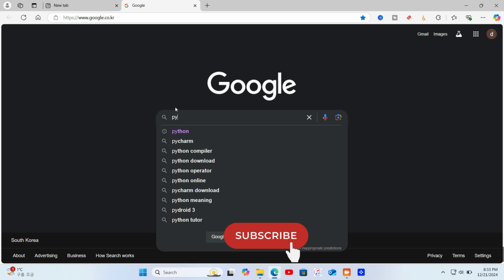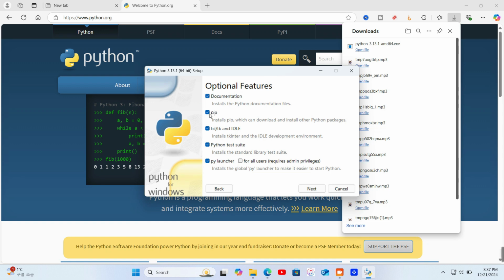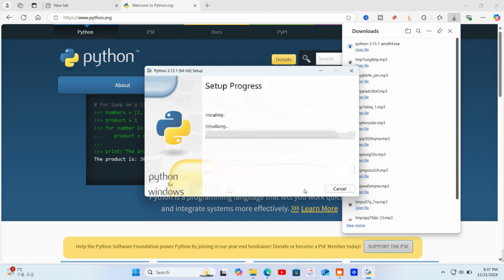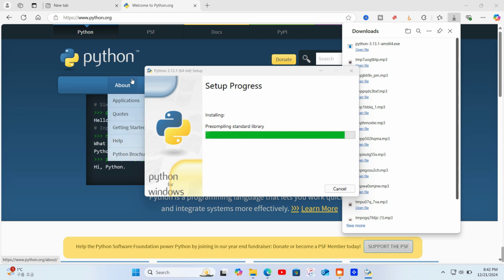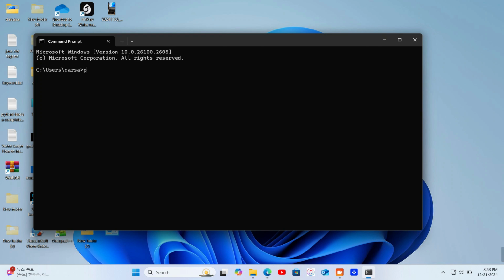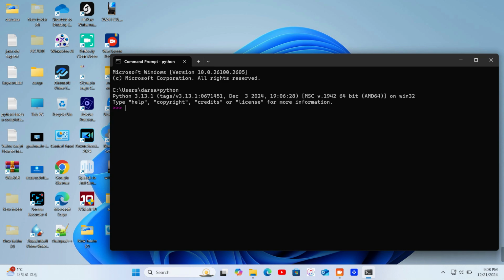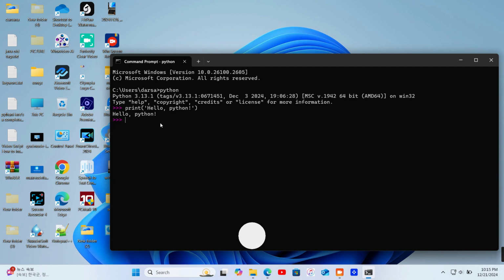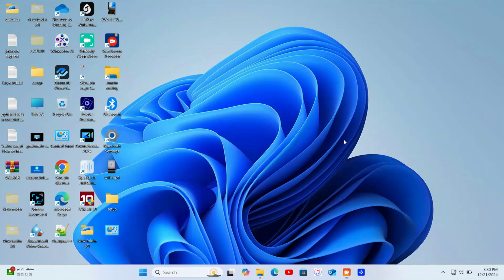How to install Python 3.13.1 on Windows 11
Do you want to install  Python on your Windows 11 computer? 🚀 This step-by-step tutorial will guide you through the entire process of installing Python on Windows 11. Whether you're a beginner or just need a refresher, this video has got you covered!

 In this video, you'll learn how to:
1️⃣ Download Python from the official website.
2️⃣ Run the installer and configure the setup.
3️⃣ Add Python to your PATH for easy access.
4️⃣ Verify your installation in the Command Prompt.
5️⃣ Test Python with a simple 'Hello, Python!' script.

By the end of this video, you'll have Python up and running, ready to explore the exciting world of programming!

Let me know if you'd like any additional details included!
00:00 Introduction
00:14 Download Python
00:43 Installation Process
02:08 Verify Installation
02:32 Test Python
03:49 Conclusion